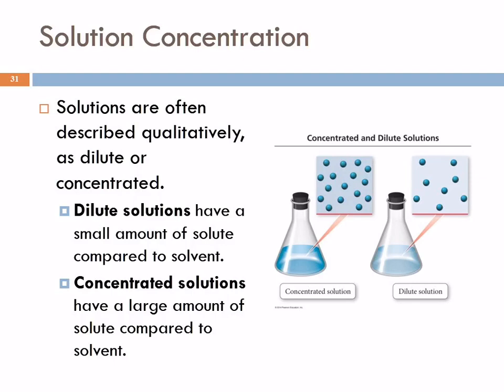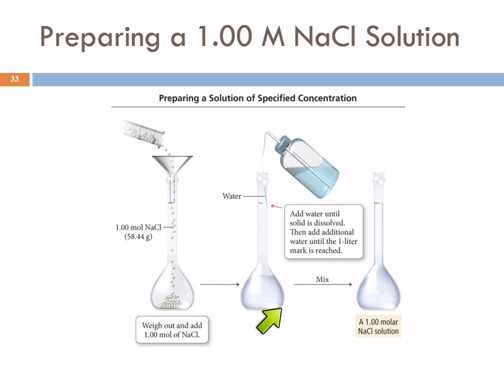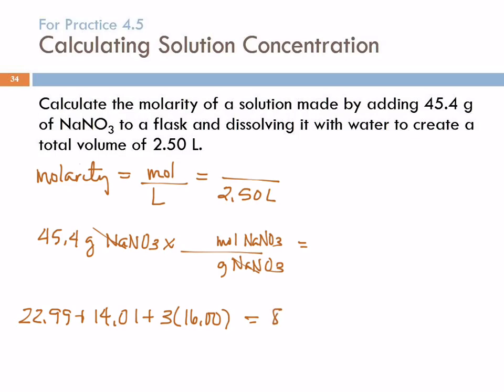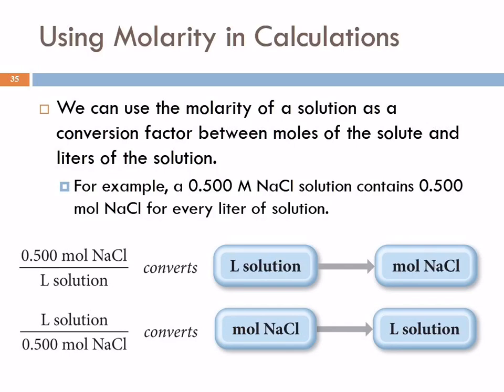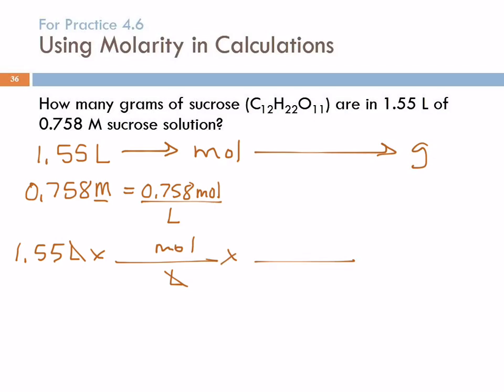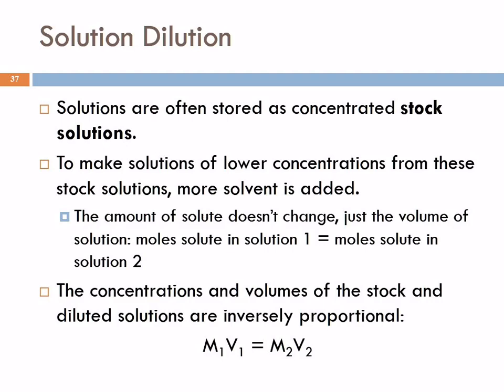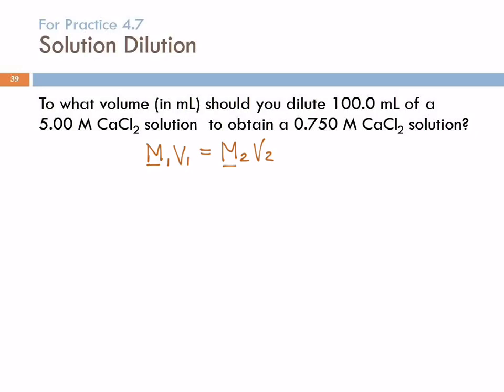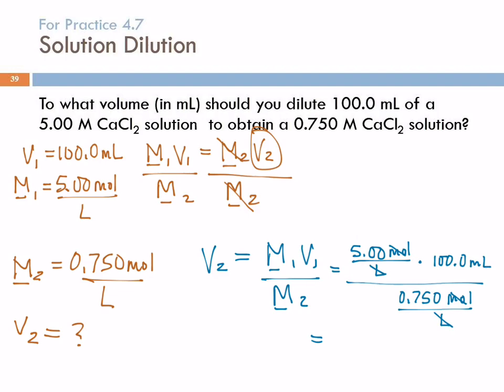4.4 Solution Concentration & Solution Stoichiometry